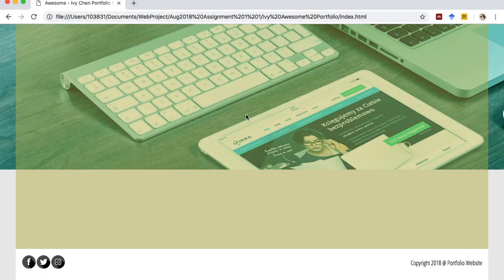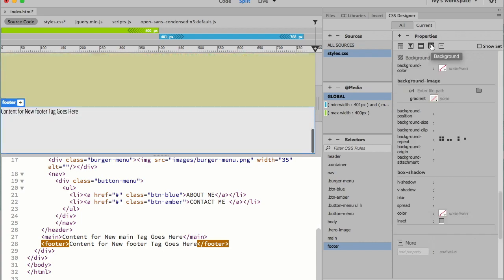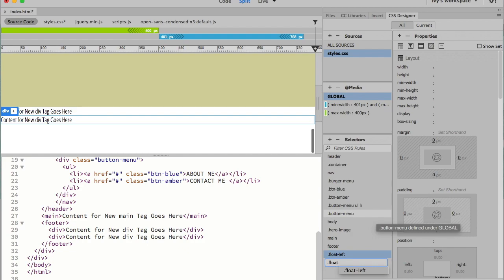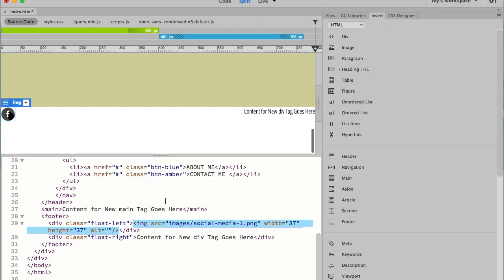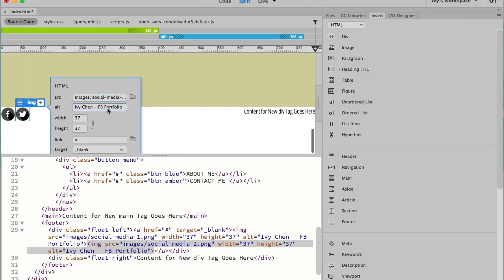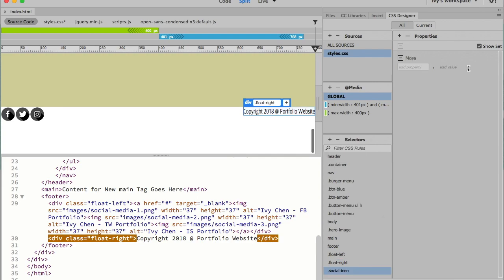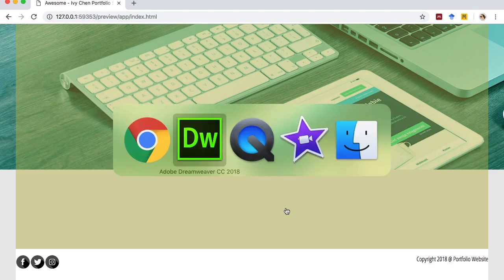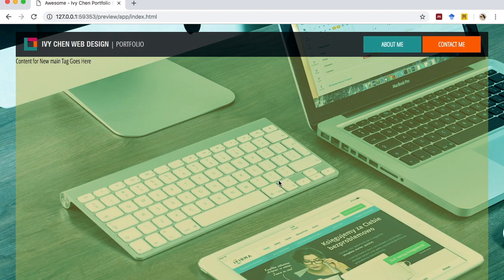32 Adding HTML5 Footer tag